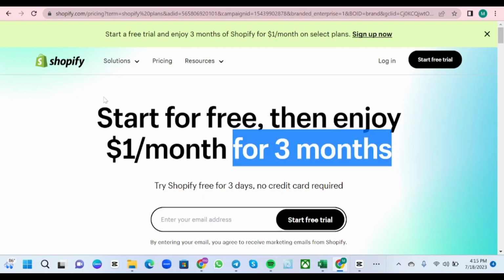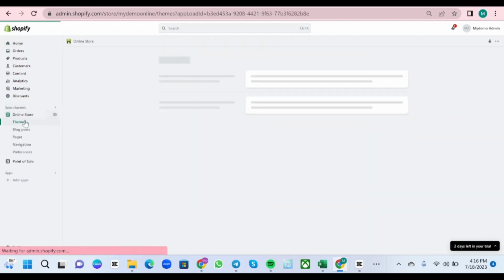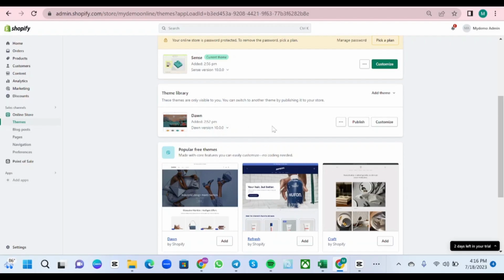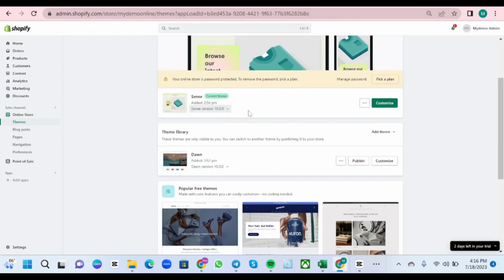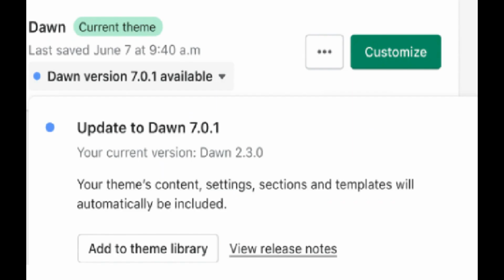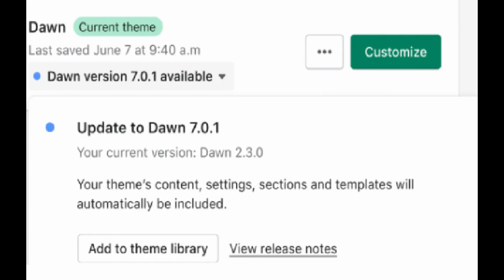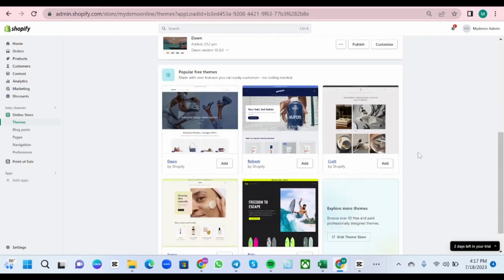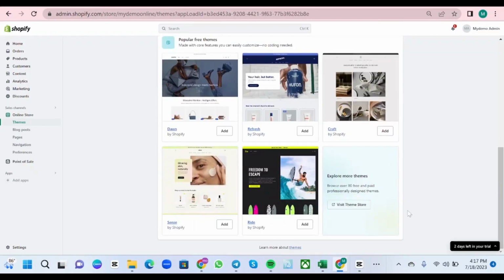How To Update The Theme Of Your Shopify Store - QUICK AND EASY Step-by-Step Tutorial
Learn how to update your Shopify theme quickly and easily without losing any of your customizations or content. Whether you're updating to a newer version of your current theme or switching to a completely new theme, this tutorial shows you the safest methods to refresh your store's design while protecting your hard work.

🎨 What You'll Learn:
- How to safely backup your current theme before updating
- Two methods for updating themes without losing customizations
- How to update to newer versions of your existing theme
- Step-by-step process for switching to completely new themes
- How to transfer customizations from old to new themes
- Testing your updated theme before going live
- Troubleshooting common theme update issues
- How to revert back if something goes wrong
- Best practices for maintaining theme updates

⏱️ Timestamps:
0:00 - Introduction and why theme updates matter
2:00 - Important backup steps before any theme changes
4:30 - Method 1: Updating your existing theme version
7:45 - Method 2: Installing a completely new theme
11:20 - How to preserve your customizations and content
14:35 - Testing your updated theme thoroughly
17:50 - Publishing your new theme live
19:30 - Troubleshooting common update problems
21:45 - Best practices for future theme management

🔧 Essential Steps Covered:
- Complete theme backup and download
- Shopify admin theme library navigation
- Theme version checking and updates
- Customization transfer techniques
- Content preservation methods
- Mobile responsiveness testing
- Speed and performance checks
- SEO settings maintenance
- App compatibility verification
- Customer experience testing

💡 Perfect for:
✓ Store owners with outdated themes
✓ Anyone wanting a fresh store design
✓ Businesses improving mobile experience
✓ Stores needing better performance
✓ Anyone fixing theme bugs or issues
✓ Entrepreneurs rebranding their stores
✓ Stores wanting new features and functionality
✓ Anyone improving site speed
✓ Businesses enhancing user experience
✓ Store owners following design trends

📌 What You Need to Backup First:
- Current theme files and customizations
- Custom CSS and code modifications
- Product images and media files
- Menu and navigation structures
- Custom page layouts and content
- Color schemes and typography settings
- Logo and branding elements
- Third-party app integrations
- Contact forms and custom features
- SEO meta tags and descriptions

🎯 Benefits of Regular Theme Updates:
Improved site speed, enhanced mobile experience, better security, new features and functionality, improved SEO performance, modern design elements, better conversion rates, enhanced customer experien